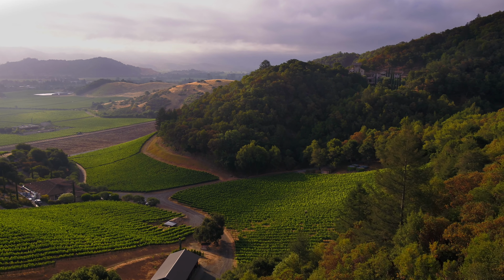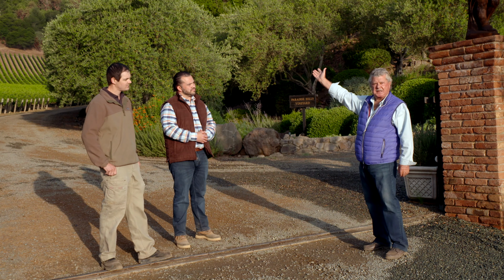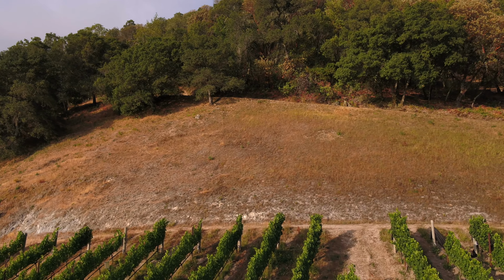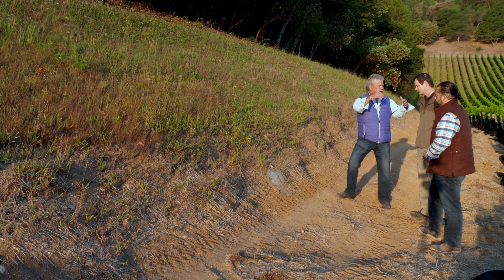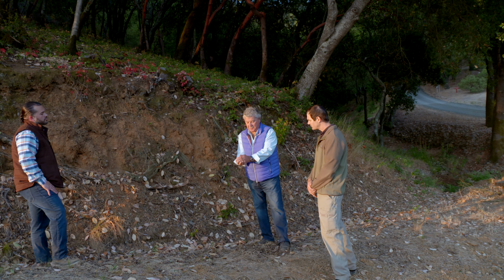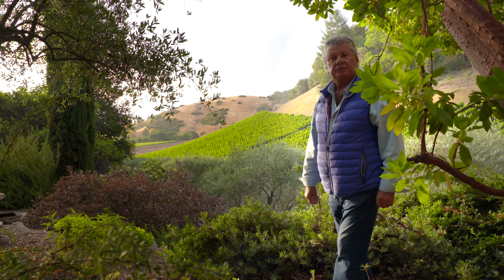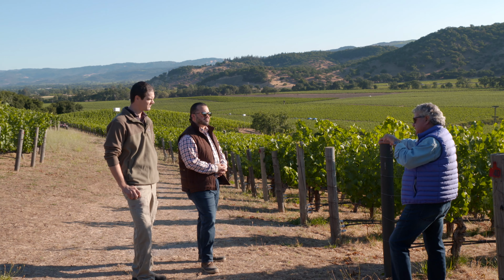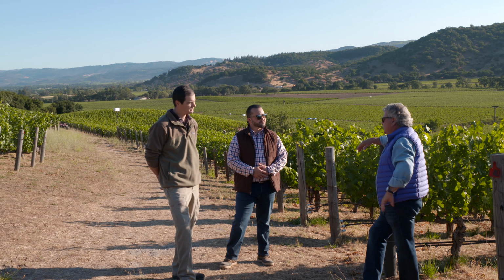Blankiet Estate Growing grapes on a seismic fault line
The unique soil complexity of Blankiet Estate Paradise Hills Vineyards is due to its location above a sub-fault of the West Napa Fault Line. Volcanic eruptions and erosion from the mountain range have created two vastly different soil conditions. The canyon with its basalt base covered by red clay is perfectly suited for growing Merlot. On the north side of the estate, a large mound of andesite covered with volcanic ash is ideal for Cabernet Sauvignon.